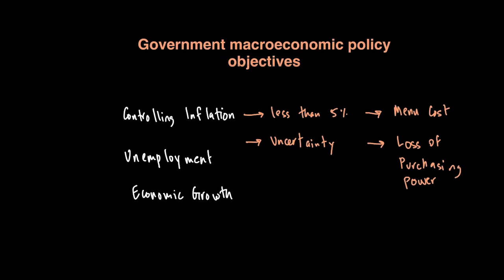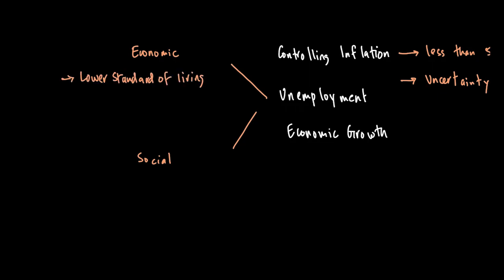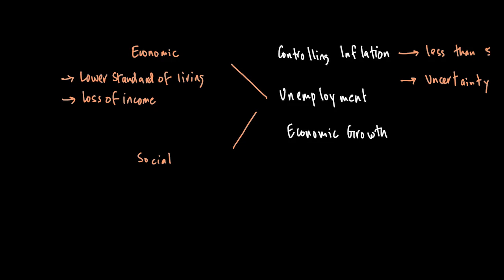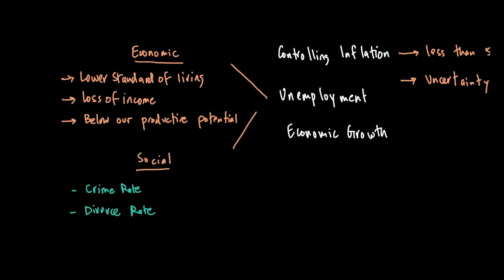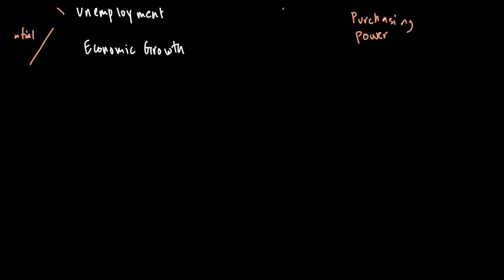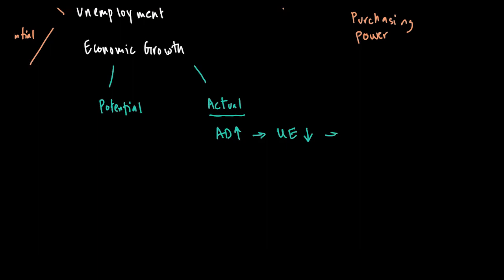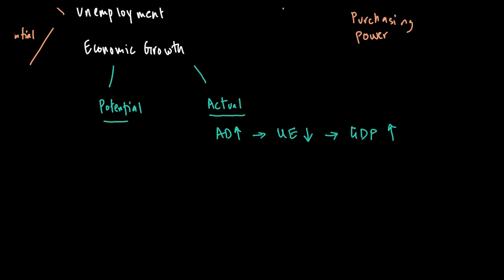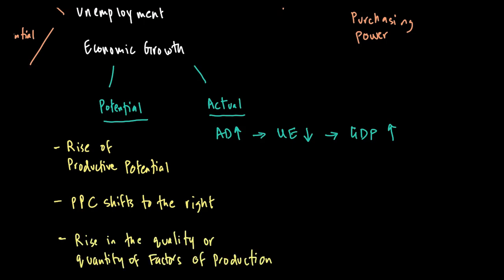Government Macroeconomic Objectives | Government Macroeconomic Intervention | A Level Economics 9708